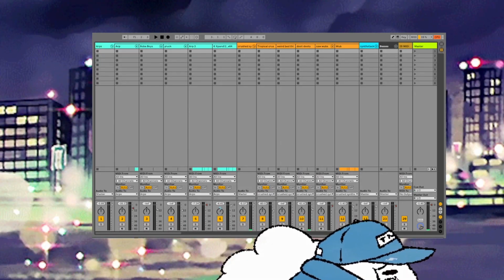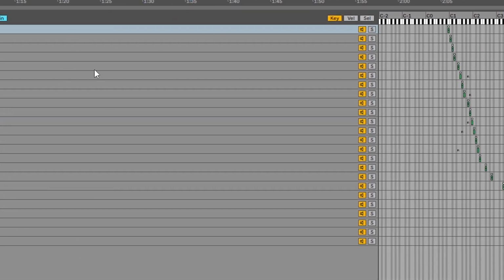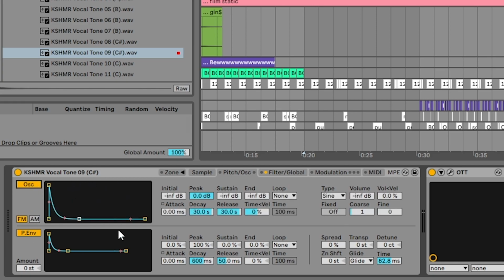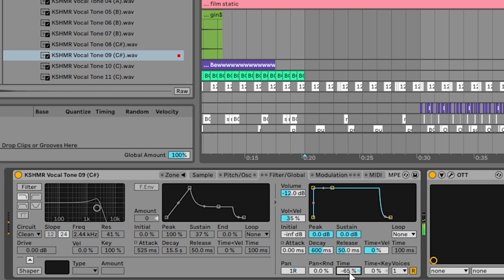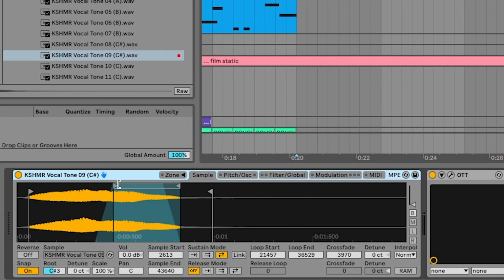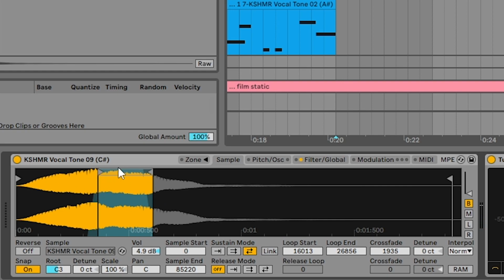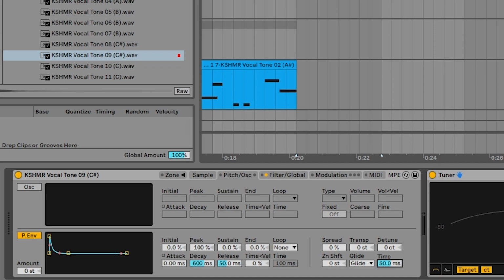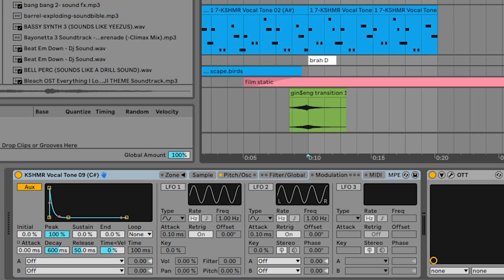i kinda explain the Ableton SAMPLER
today i ramble about how i use abletons sampler.
the sampler not simpler got it memorized ?
keep it sampler stupid or wait keep it simpler stupid or no keep it uh
ok thats all thanks u mwah

i know i didnt draw a silly thumbnail pic im sorry